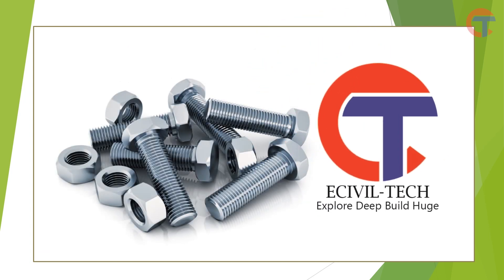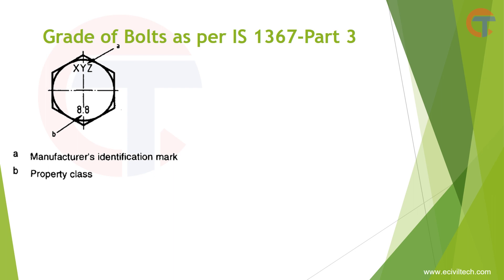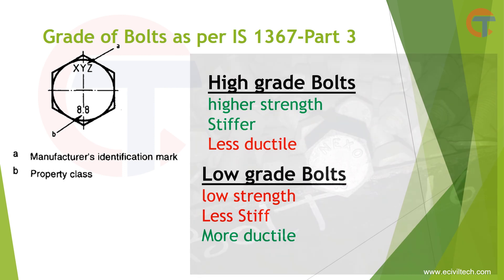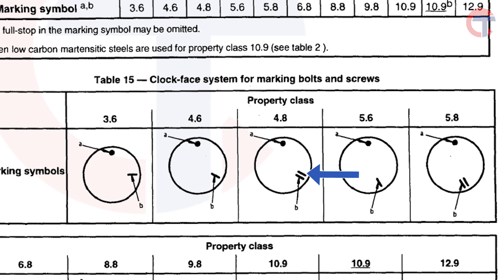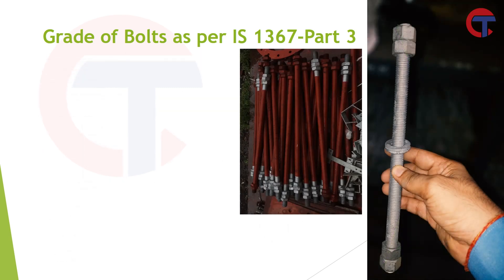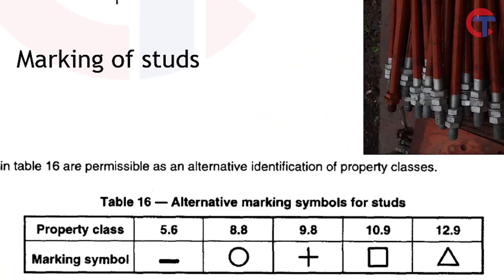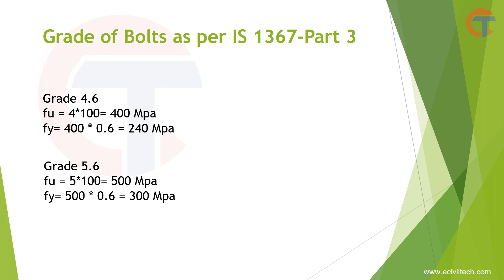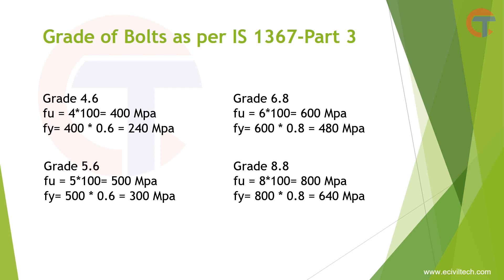Grade of Bolts Structural Bolts Fasteners - Part 3 - eciviltech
Hey guys..!!

In this video we will learn about grade of structural bolts. Methods to identify grade of bolt by just looking on it. And will also learn to calculate Ultimate tensile stress (fu) and Yield stress (fy) with known grade of bolt.

Hope this video is useful for you.

Share video with your friends and express yourself in comment box.